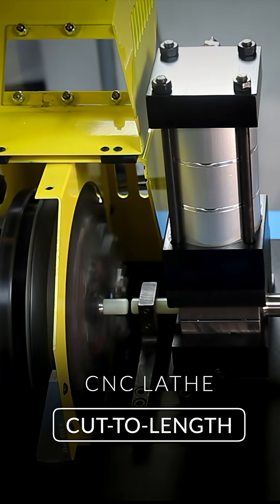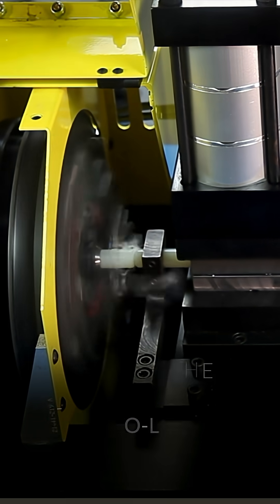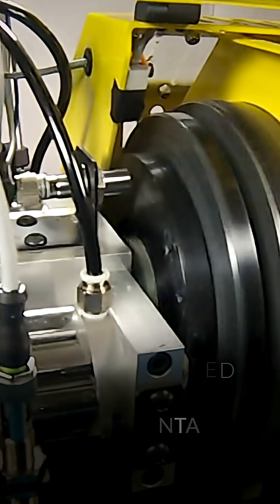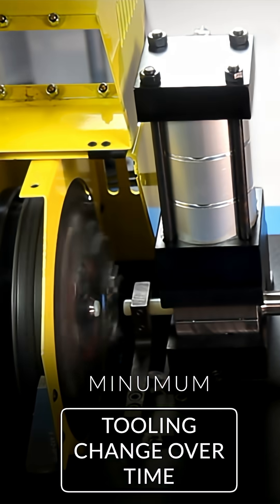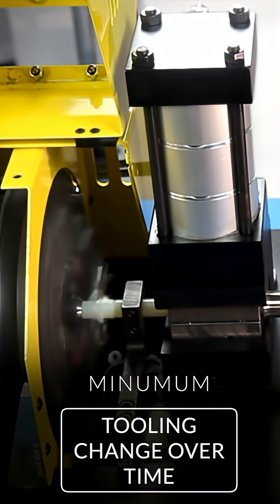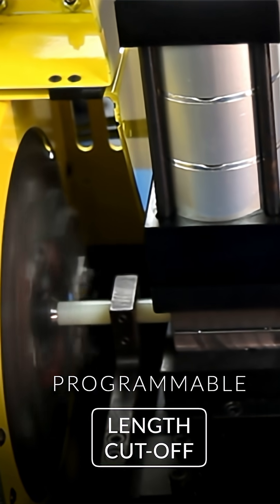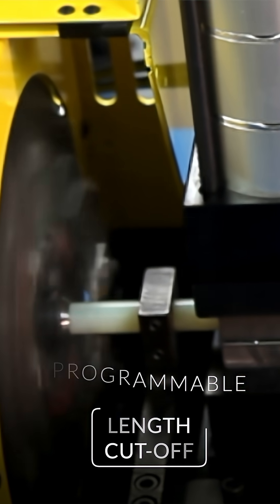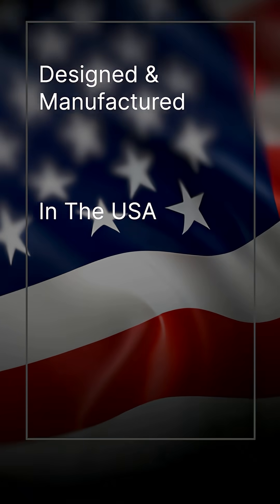Cut-To-Length Tube Cutting | Programmable | Automatic Tube Feed & Cut-Off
Lathe Type Cut-off Machine - CTL-12L

Lathe Type Cut
Easy to Program
Cuts Solid Plastic Rod
Cuts Plastic Tubing
All Safety Guards Included
Minimal Tooling Changeover Time

CTL-12L Automatic Feed & Lathe Type Cut

Benifits:
Machine feed length repeatability ± 0.005” (± .13 mm)
Minimum – Maximum round Ø  .250” – .500” (6 mm to 12.7 mm)
Maximum cut length  999.99” (25,300 mm)
Minimum cut length  3.0” (75 mm), consult factory for shorter lengths
Maximum material feed rate  12 in/sec (304 mm/s)
User interface  Keypad and display
Electrical Supply (Customer Specified) 230 VAC, 50/60 Hz, single phase
Pneumatic Supply  550 kPa (80 psi) shop air

MODEL #21441
02-03